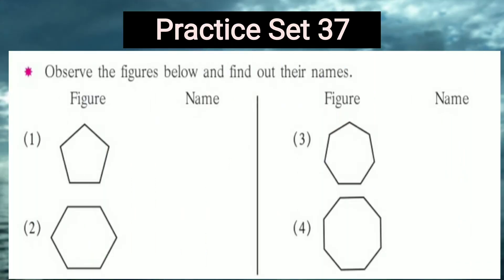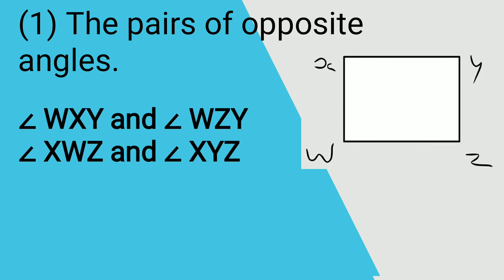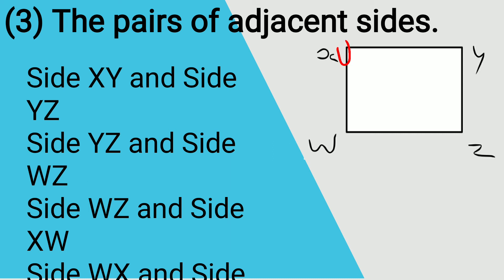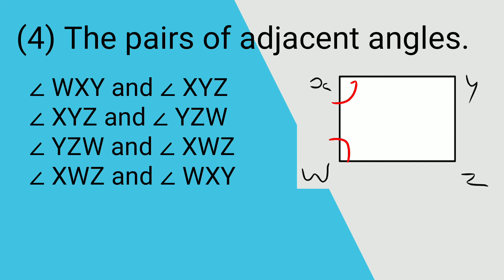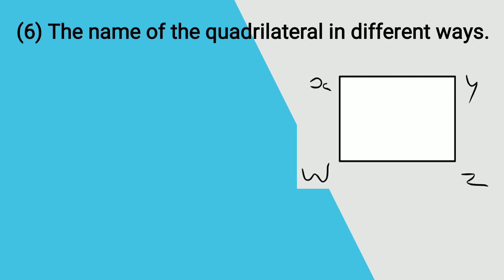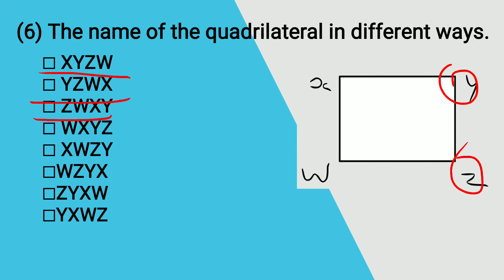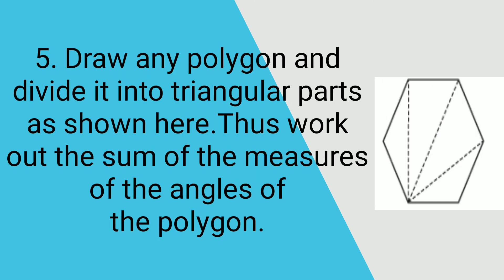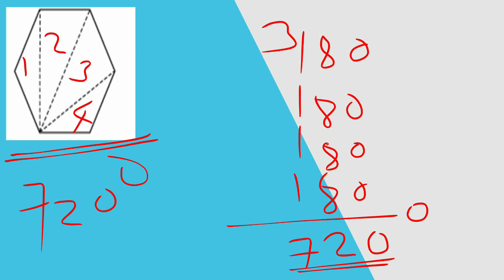16.5 Practice Set 37, 38 # Geometrical Construction # Standard 6 # Mathematics # Semi English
# 16.5 Practice Set 37, 38
 # Chapter - 16. Geometrical Construction
Standard - 6 sixth
# Subject - Mathematics
# Maharashtra state board of education
# Semi English medium
# Subject teacher - Suraj Labade sir
16. भौमितिक रचना
16.5 उदाहरण संग्रह 37,38 , सराव संच ३७,38 , प्रश्न संच
 इयत्ता - सहावी 6 वी
विषय  - गणित
 महाराष्ट्र राज्य शिक्षण मंडळ
सेमी इंग्रजी माध्यम
 सुरज लबडे सर
# १६.5 sarav sanch, udaharan sangrah , prashn sanch
Ghatak - 15. Trikon v trikonache gundharm
Iyatta - 6 vi sahavi
Vishay - ganit
Maharashtra rajya shikshan mandal
Semi ingraji madhyam
Vishay shikshak - suraj Labade sir